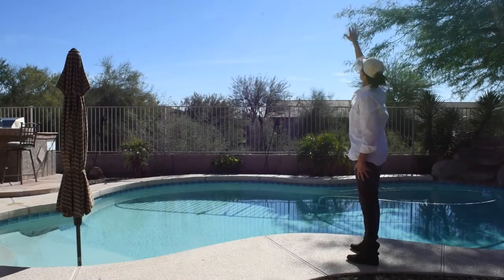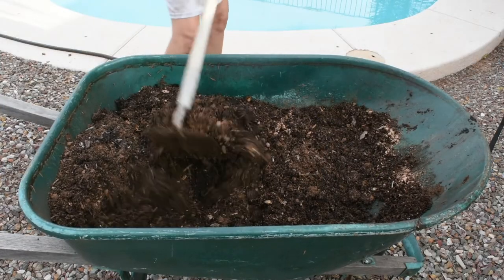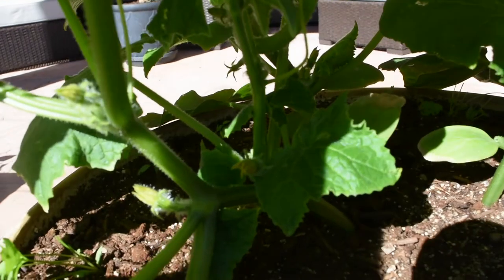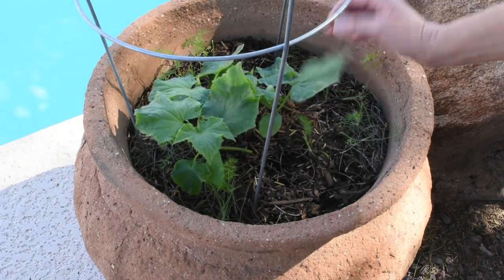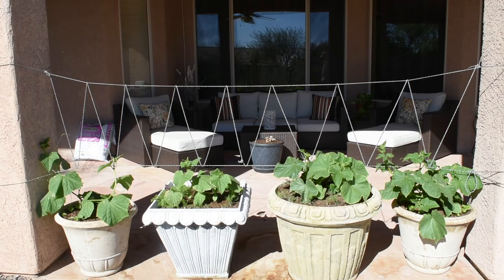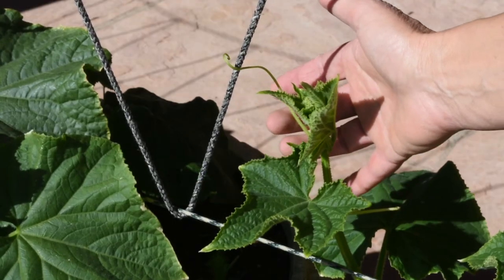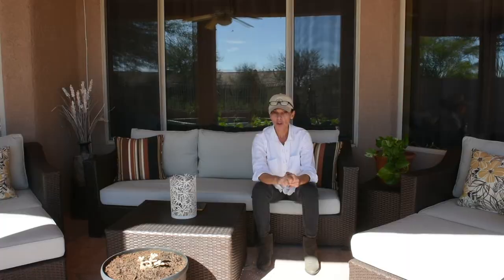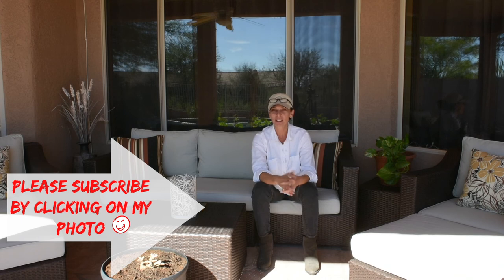Growing Cucumbers in Arizona in the Winter (Containers & Garden) - The Importance of Sunlight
GROWUNG CUCMBERS IN ARIZONA - CUCUMBERS AND SUNLIGHT

Today, I share my experience so far with growing cucumbers in Arizona during our winter months. I have planted cucumbers both, in the garden and in containers.
I will show you what I fertilize them with, and how much sunlight affects the growth of the cucumber plant.